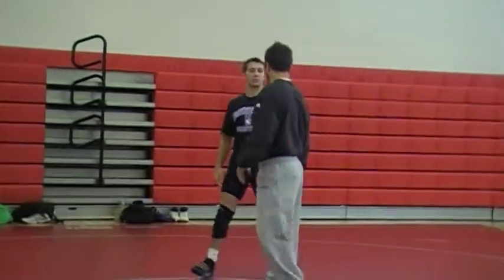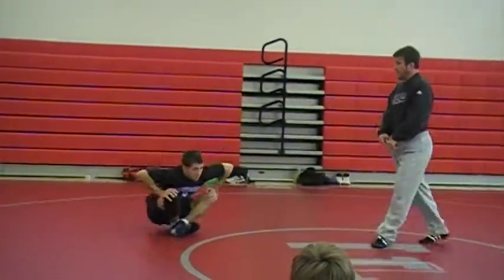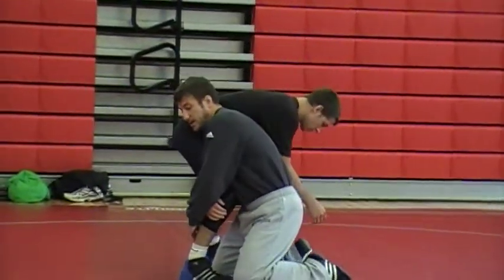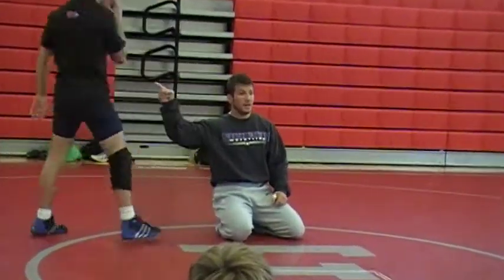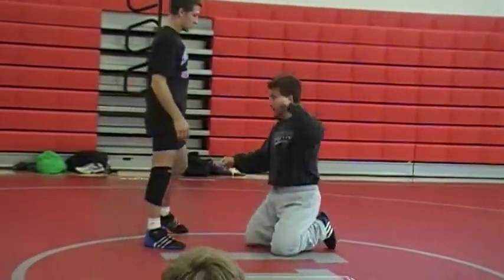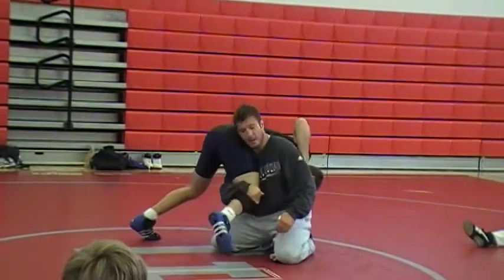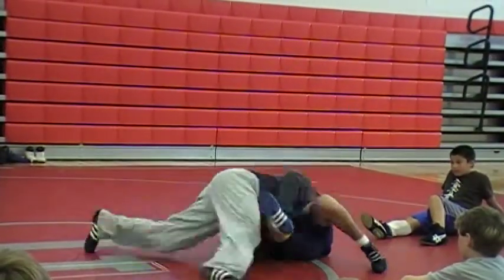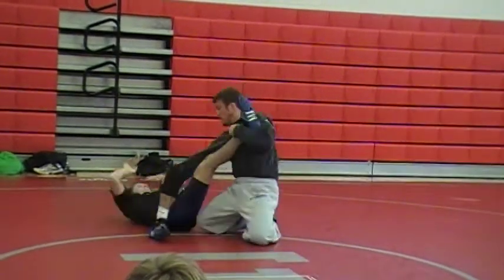Protect Your Ankles